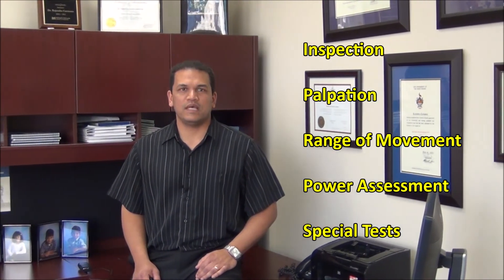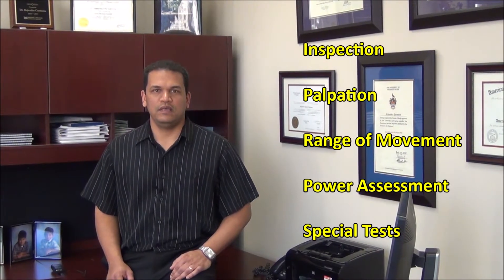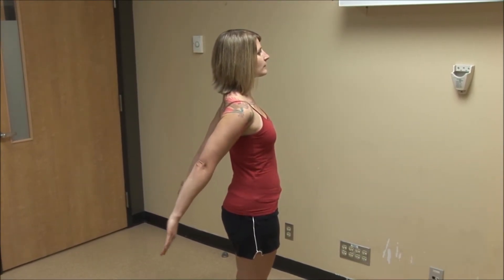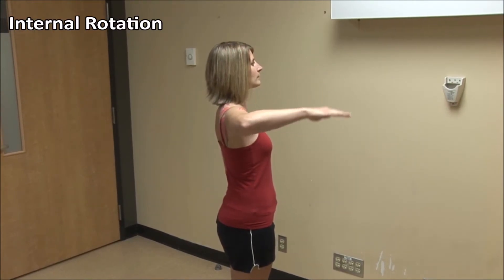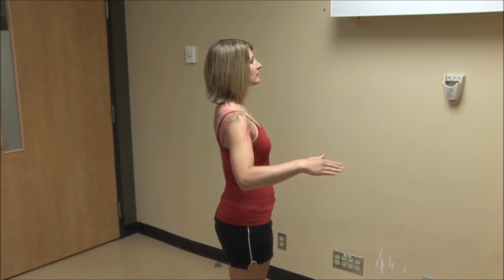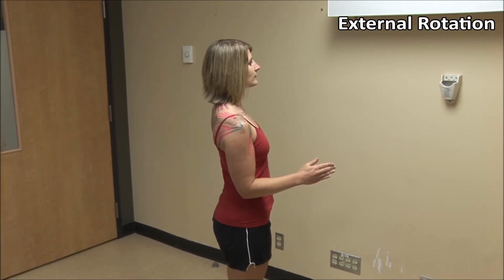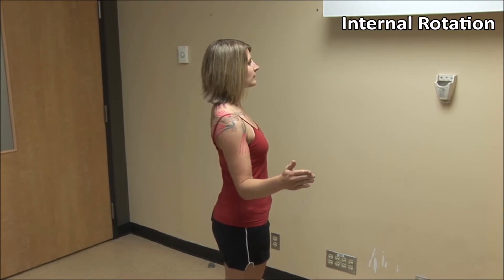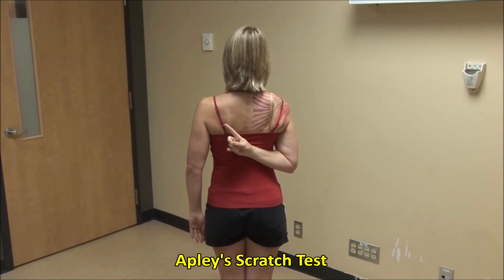SHOULDER EXAMINATION - McMASTER UNIVERSITY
STEP-BY-STEP shoulder examination by Dr. Raj Carmona (McMaster University, Canada)!  Designed for medical students, residents and rheumatology fellows, but would also be beneficial to general practitioners and allied health professionals.